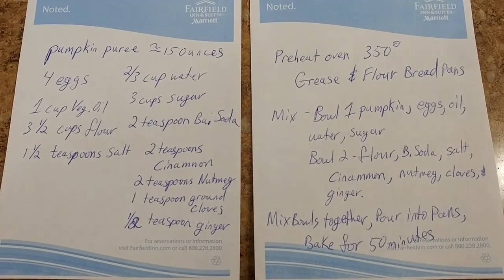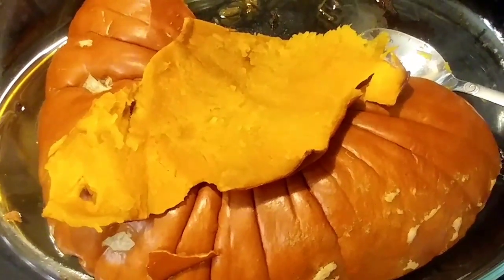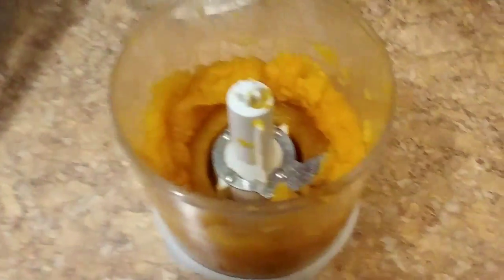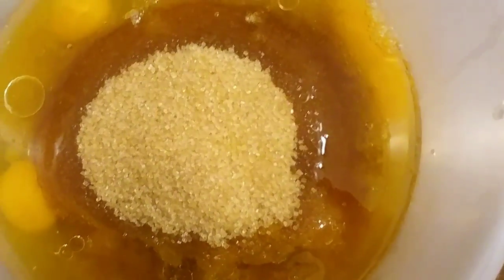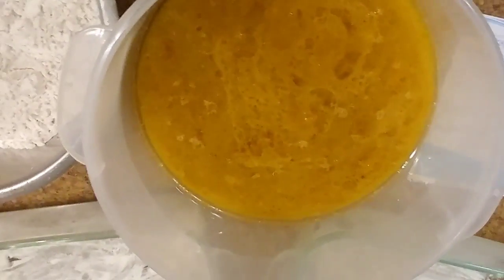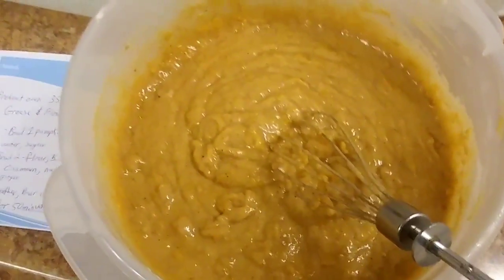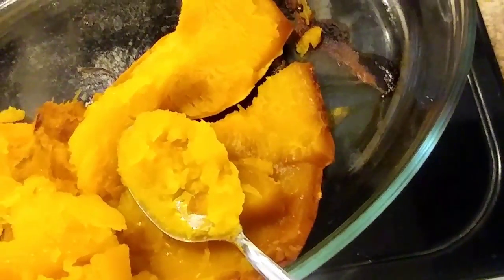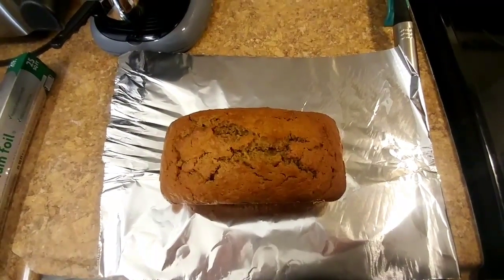Something different then the norm!!! Making some pumpkin bread!!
Finally figured out the new video editor enough to make something decent, this isn't gaming but a little change of pace for me.

I'll be back soon with more gaming videos and another something different next Sunday!!